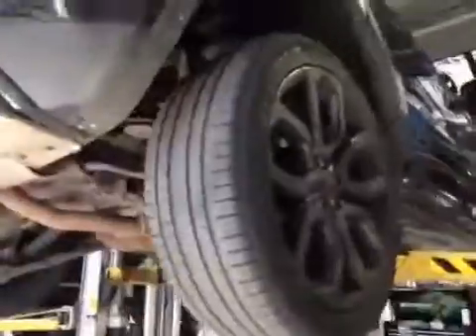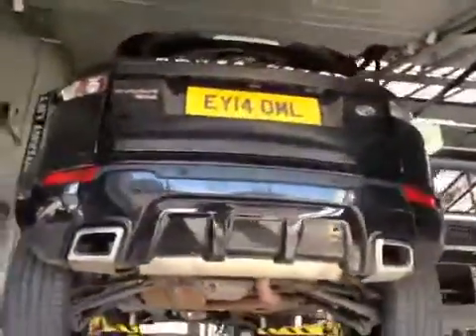VHC - 12862 - EY14OML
Vehicle Healthcheck Video - Jobnumber: 12862 - Registration Number: EY14 OML